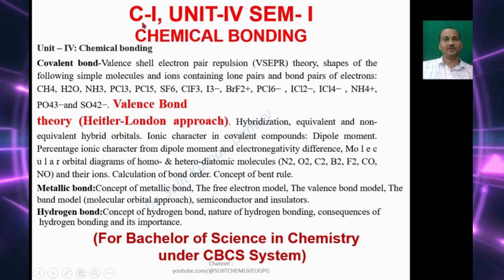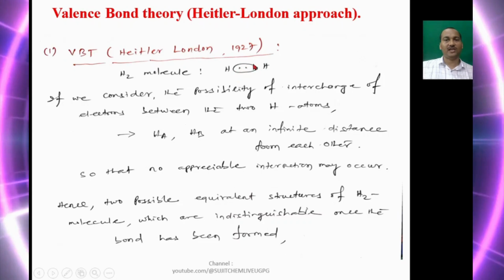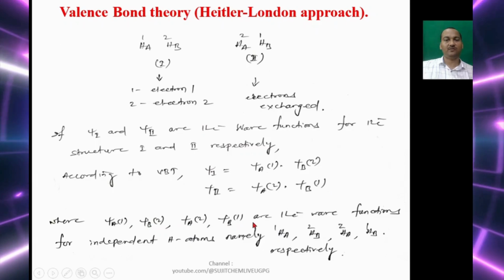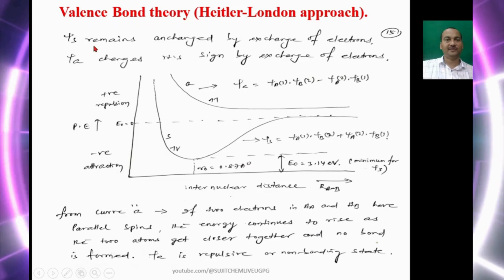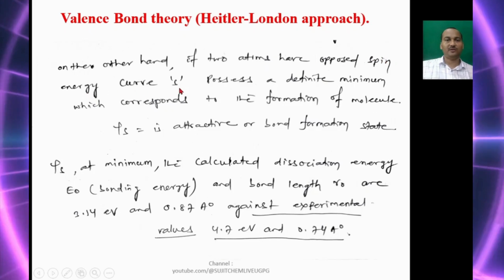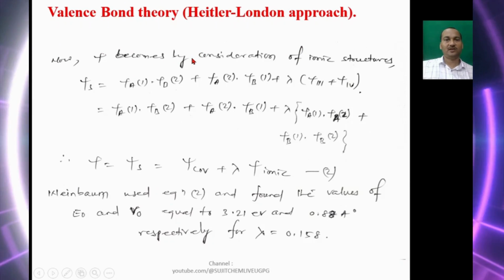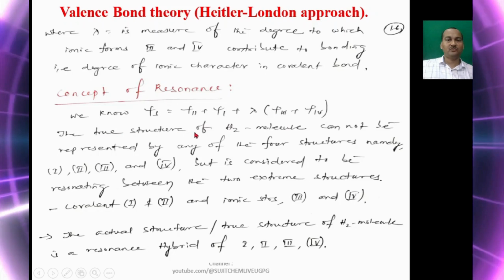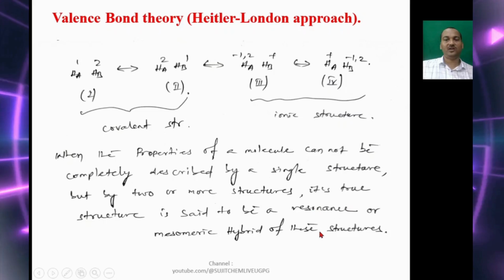VALENCE BOND THEORY (VBT)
Heitler-London approach